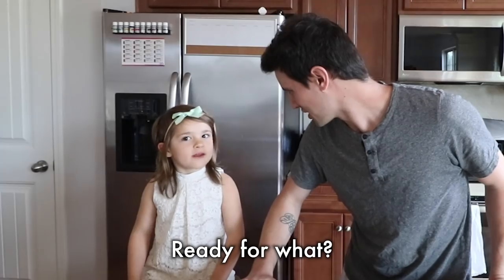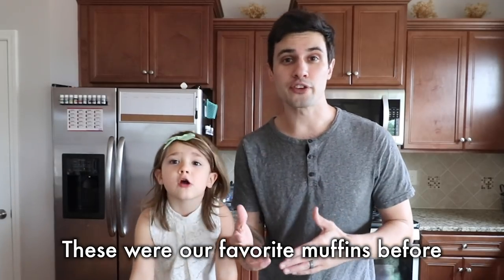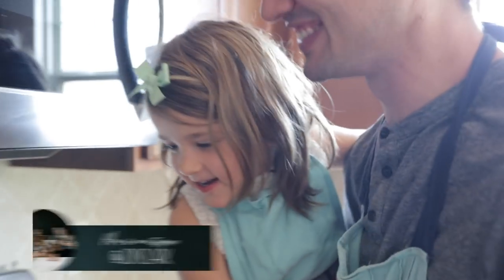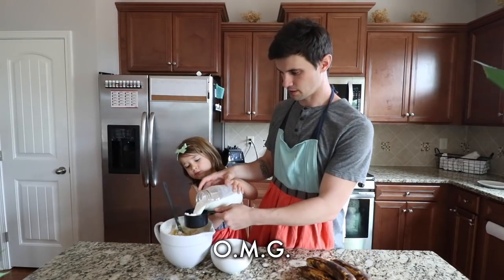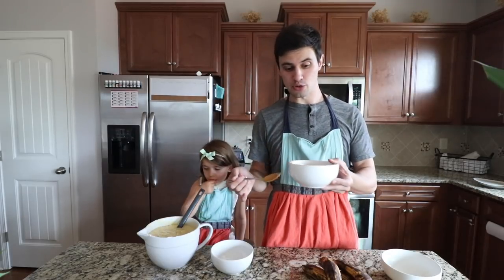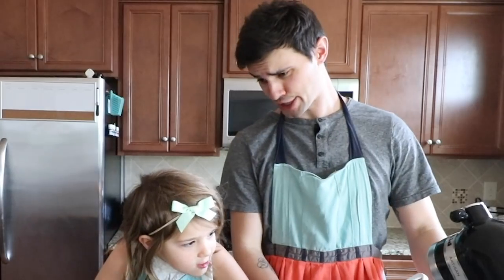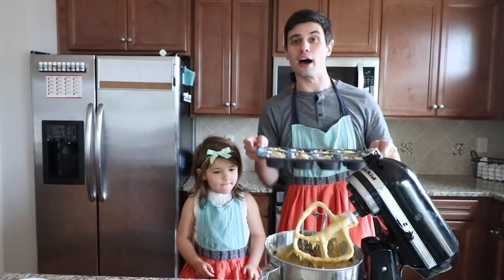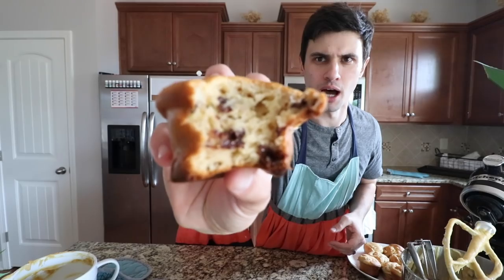GLUTEN FREE MUFFIN RECIPE! | BAKING WITH A 5 YEAR OLD IS TOO FUNNY!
Today we're teaching our 5 year old how to make yummy muffins!

Enjoy our FAVORITE muffin recipe! We doubled this recipe to make about 2.5 dozen muffins.

CHOCOLATE CHIP, BANANA, PEANUT BUTTER MUFFINS
1 1/2 cup unbleached flour
1 teaspoon baking soda
1 teaspoon baking powder
1/2 teaspoon salt
or skip all of the above and use King Arthur Flour GF muffin mix for convenience then follow the instructions on that box.

1/4 cup butter - melted
1/4 cup sugar
1/4 cup brown sugar or coconut sugar
1 teaspoon vanilla extract
1/2 cup peanut butter
2 well-ripened bananas
1 egg
1/4 cup organic whole milk

Pre-heat over to 375 degrees Fahrenheit.
Combine ingredients in a stand mixer
*OR*
Combine flour, salt, baking powder and baking soda in a small bowl and set aside. Mix remaining ingredients (except chocolate chips) in a large bowl. Slowly stir dry ingredients into wet ingredients. Add chocolate chips.
Coat a standard muffin pan with nonstick spray or butter and flour.
Scoop muffin batter, dividing evenly among cups.
Bake for 12-15 minutes, until a toothpick comes out clean.